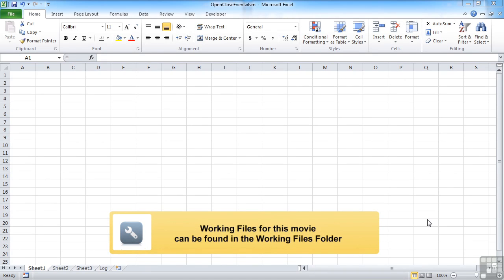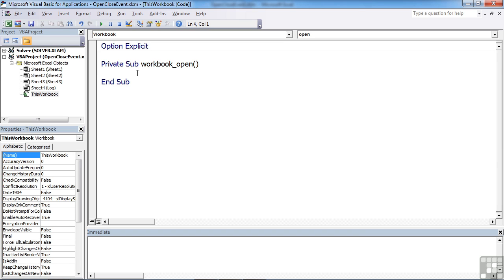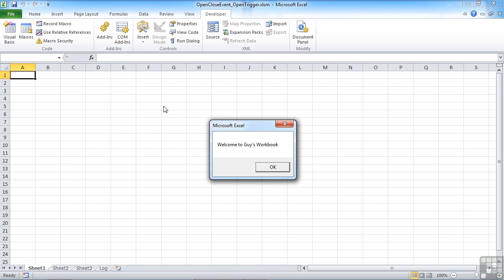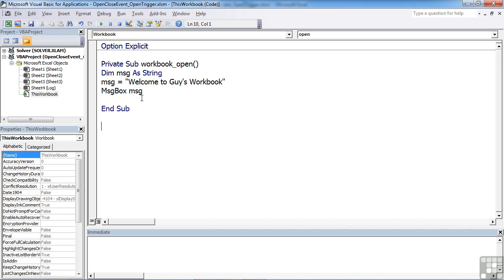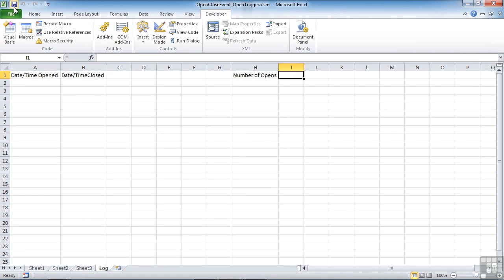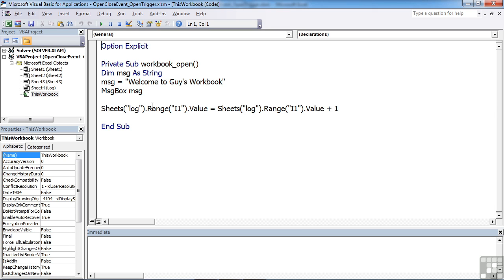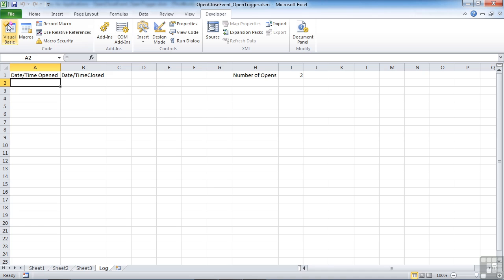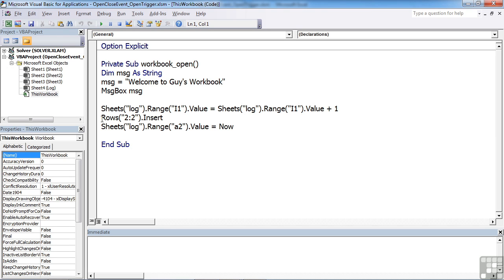0802 WorkBook Events Open